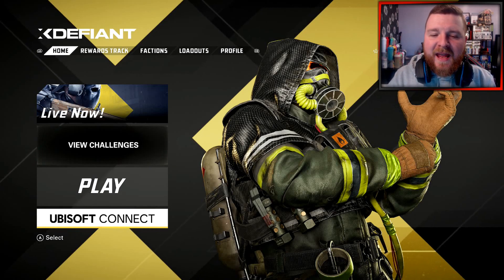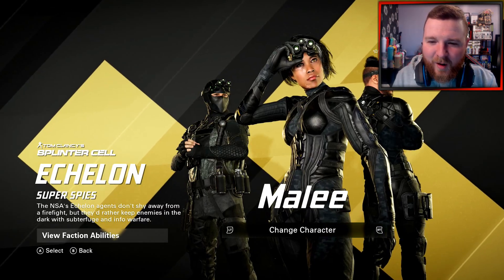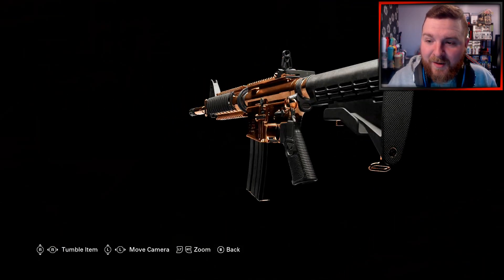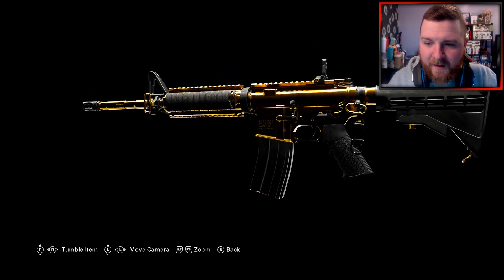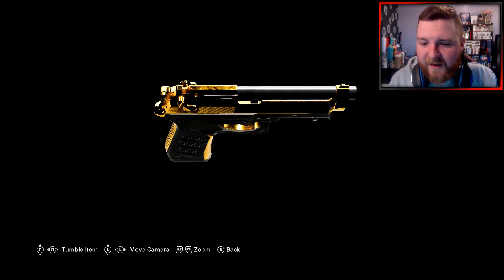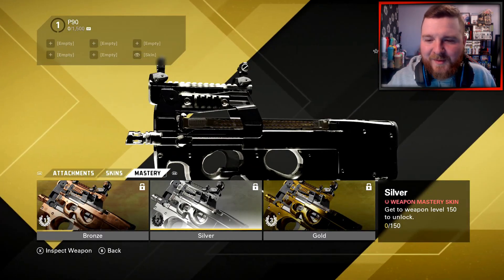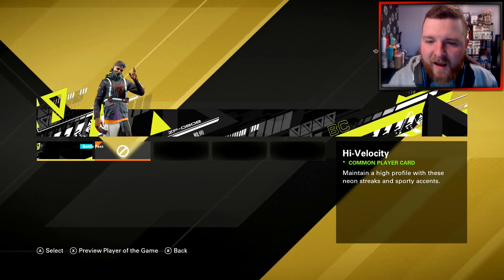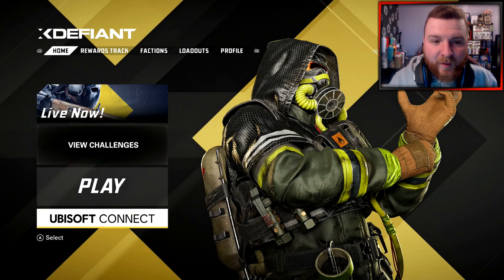THIS GAME HAS MASTERY CAMOS!... | XDefiant Beta #8